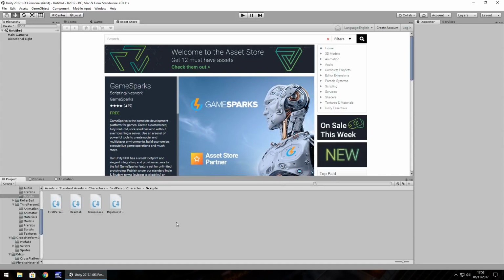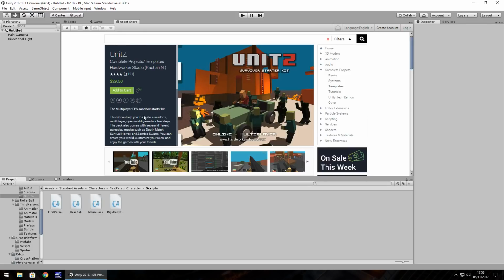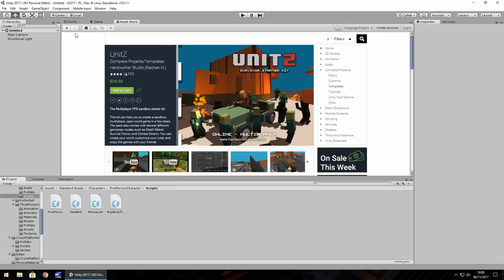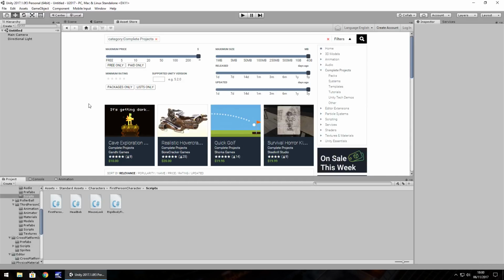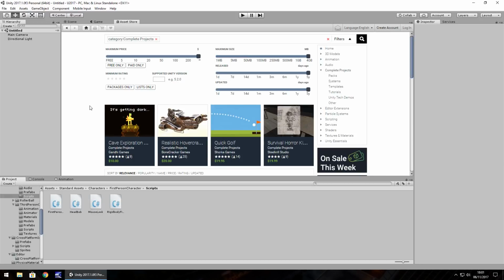What Is Asset Flipping In Unity?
Jimmy answers a question a lot of new developers are unsure of. What is Asset Flipping?

Who Is Jimmy Vegas?